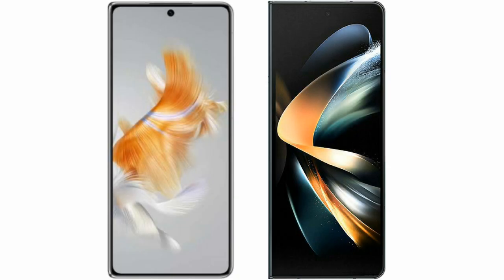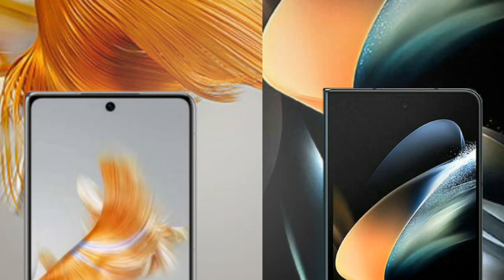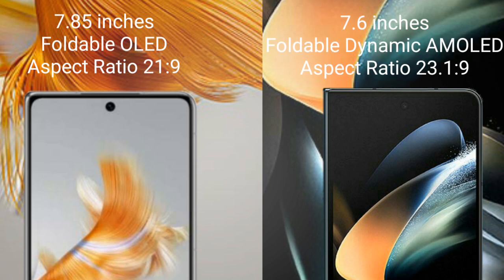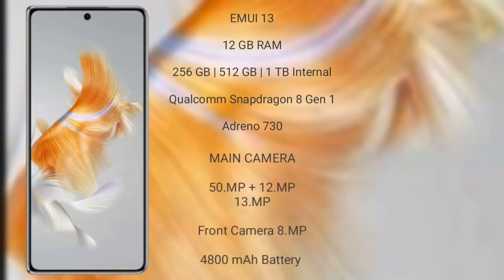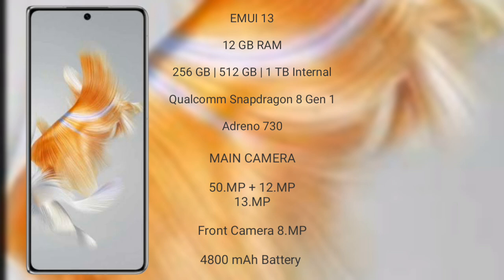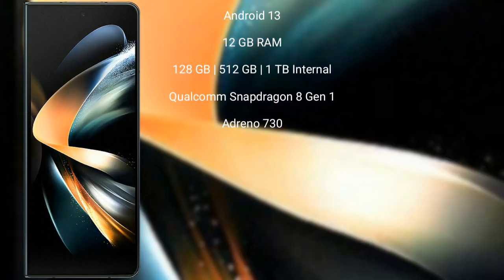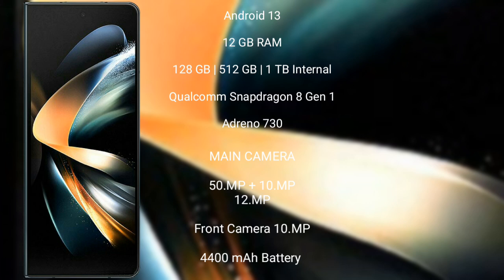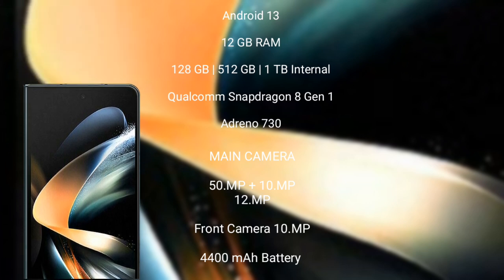Huawei Mate X3 vs Samsung Galaxy Z Fold 4 Review & Comparison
huawei mate x3 vs samsung galaxy z fold 4
mate x3 vs z fold 4